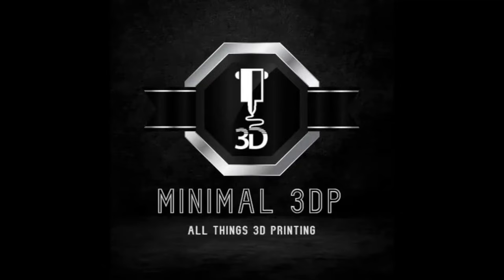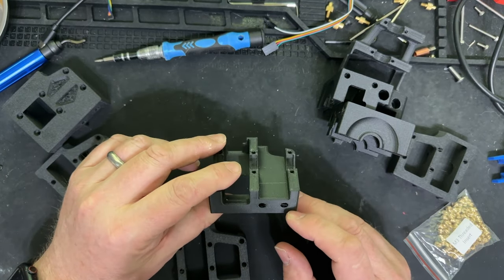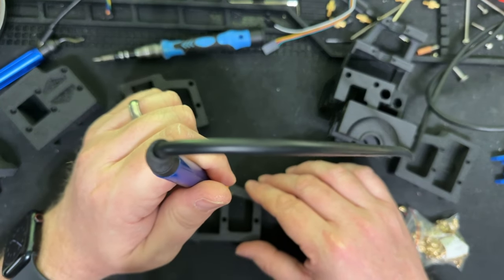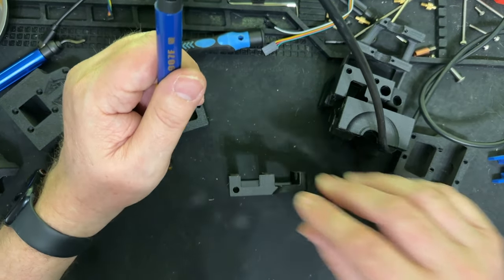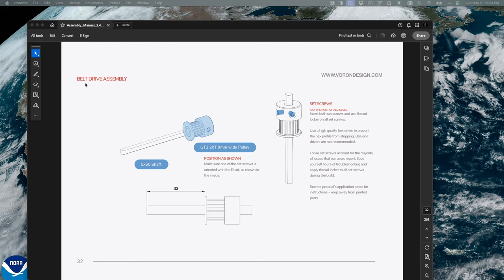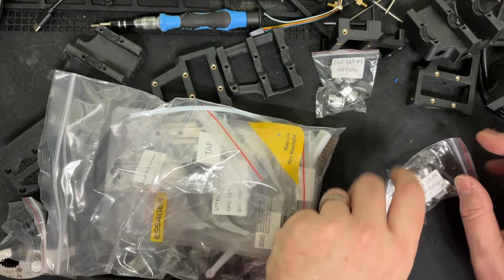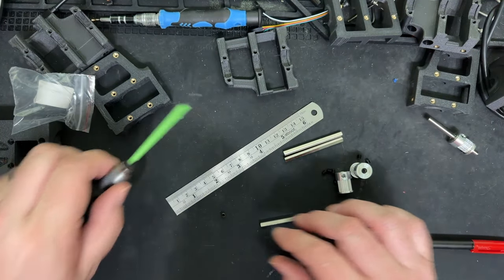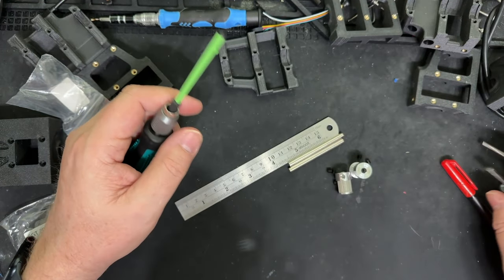Voron 2.4 R2 Build Guide: A DIY Monster! Voron Assembly - Part 4 - Z Drive Gears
In Part 4 of our Voron 2.4 R2 build guide, we tackle the Z Drive gears, laying the foundation for your future 3D printing powerhouse.  We'll show you how to install these crucial components step-by-step, ensuring smooth operation and precise prints.  Get ready to transform your printing experience - like building a DIY monster, but way more rewarding!  This video is perfect for anyone following the Voron 2.4 R2 assembly guide or curious about building their high-performance 3D printer.